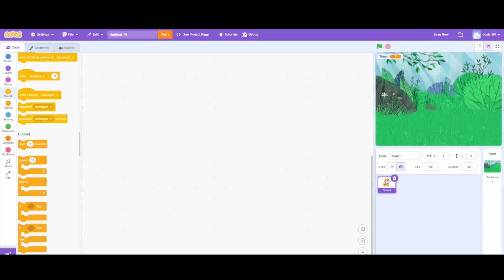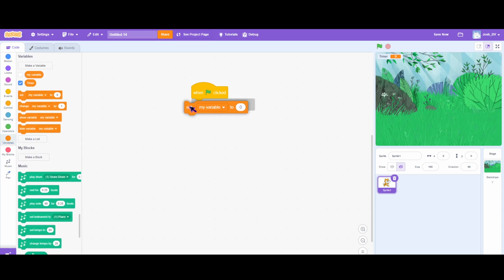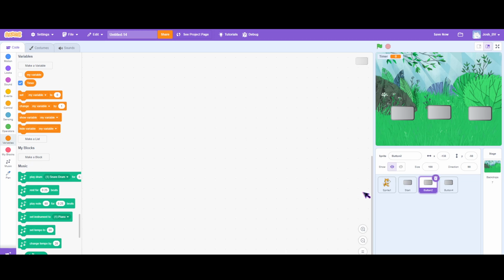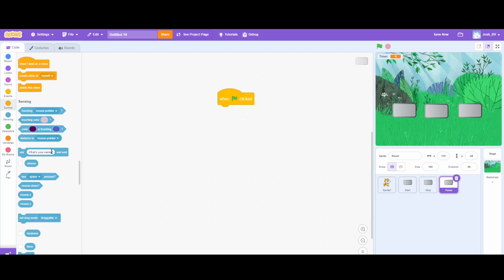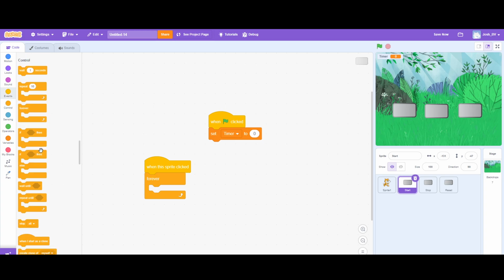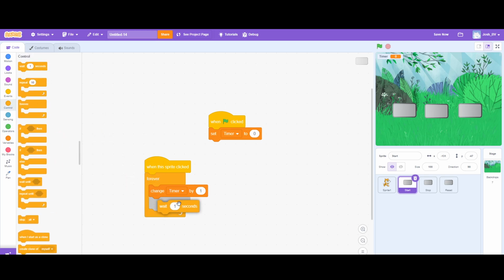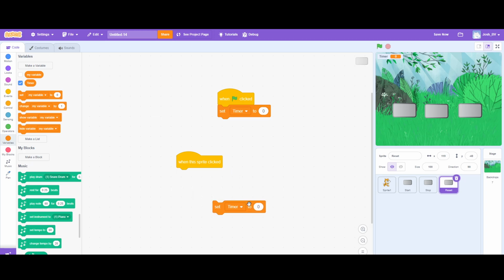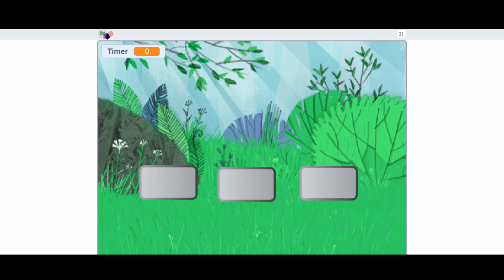How to Add a Timer in Scratch (Easy Tutorial)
Hey friends, in today’s short video, I’ll show you how to add a timer in Scratch to keep track of time in your projects. It’s a simple step-by-step guide, perfect for beginners. Let’s get started!